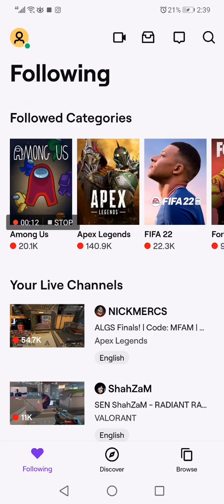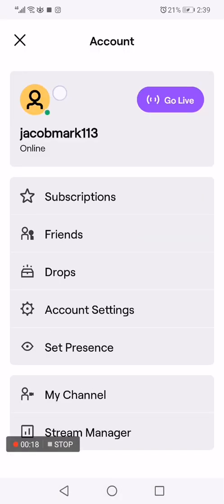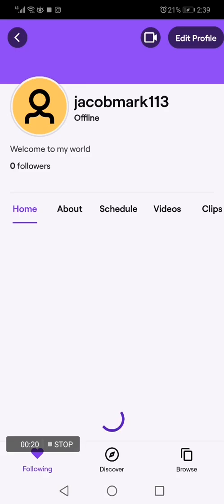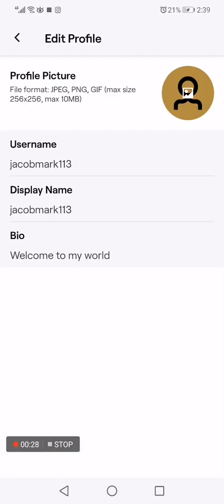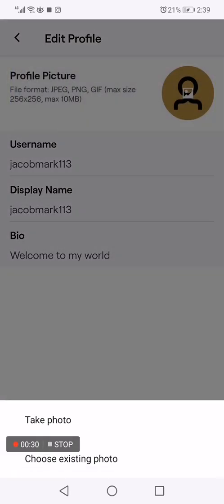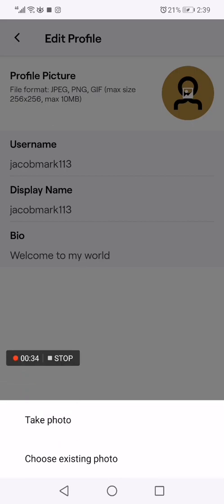How To Add or Change Your Profile Picture on Twitch App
How To Add or Change Yoru Profile Picture on Twitch App

My idols on YouTube:
Mike Vestil
Ali Abdaal
biaheza
Kevin David
Incognito Money
Sara Finance
Everyday Money
Channel Makers
Vidiq
SuperHumans Life